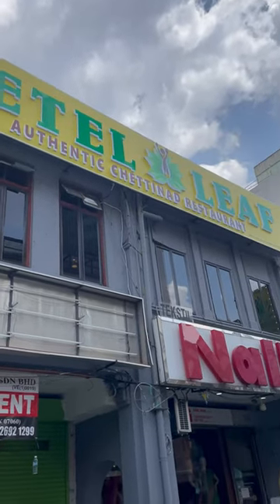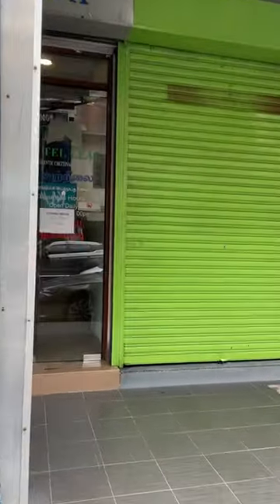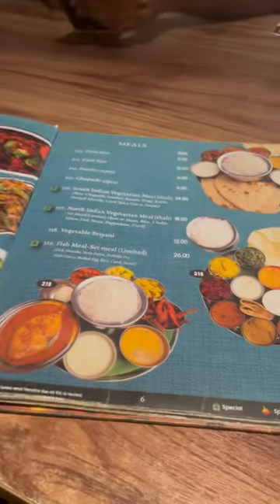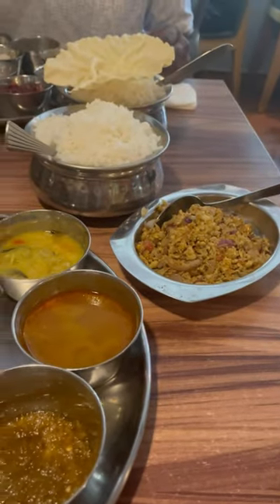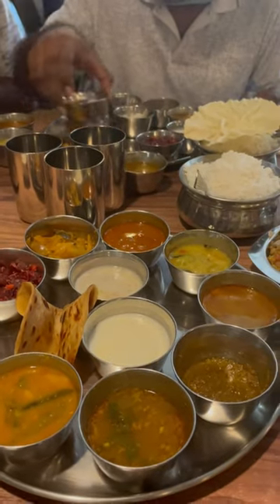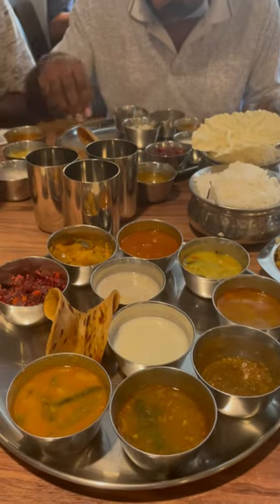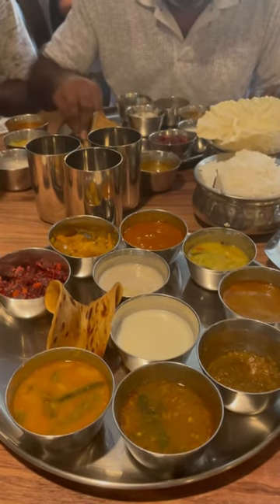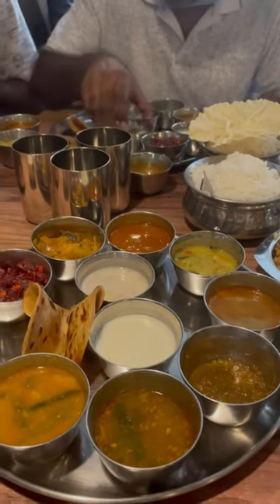Betel Leaf 🍃South Indian restaurant in Malaysia